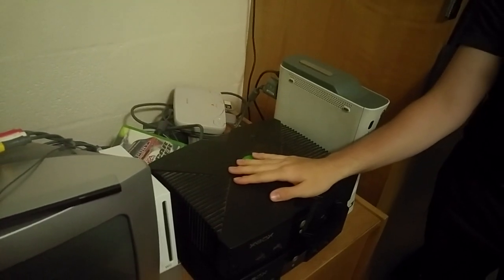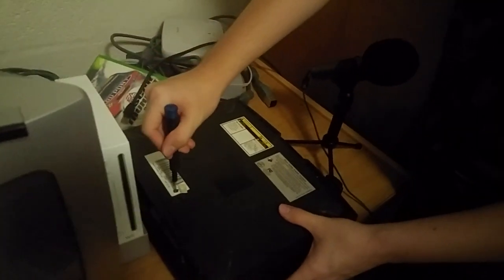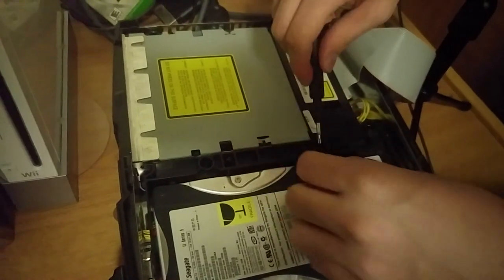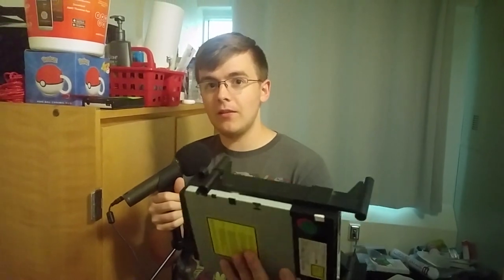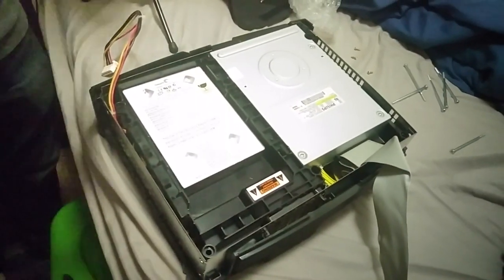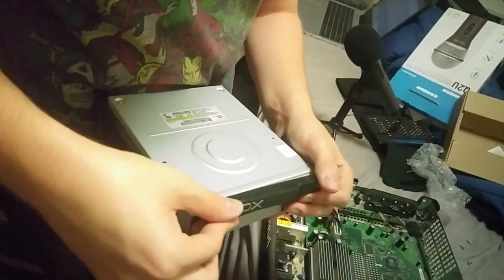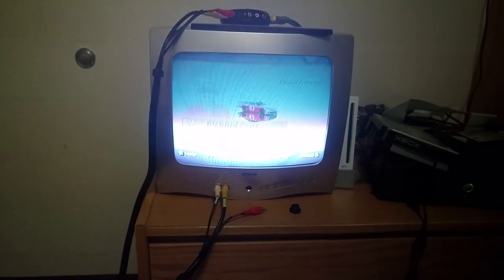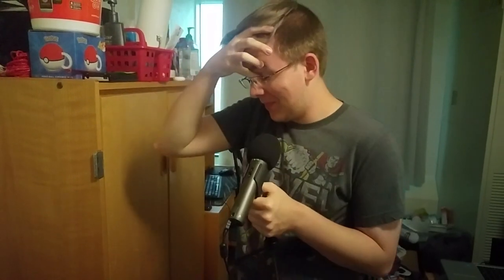Replacing the Xbox DVD Drive with STYLE!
My childhood original Xbox has a DVD drive that is failing faster than my grades. So what better way to fix it than by doing a good old haphazard replacement job?

I'm gregandcin, and I am living the Budget Geek Lifestyle. Come along with me as I find ways to keep things cheap while still having fun.

Links!